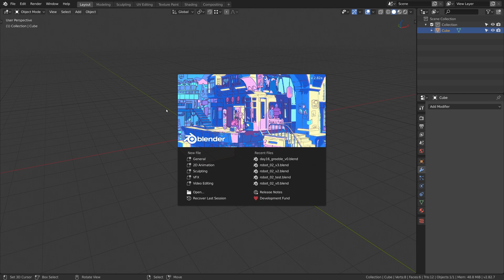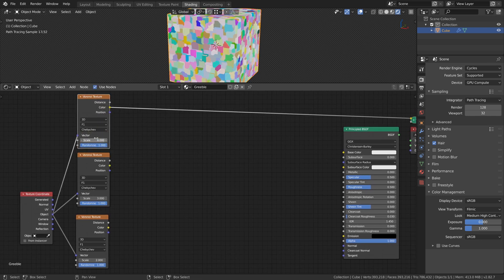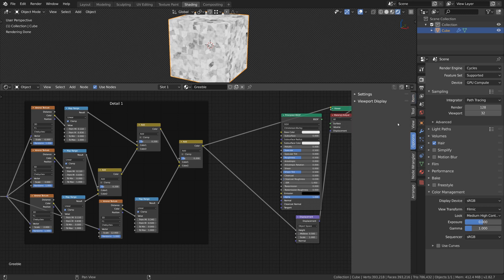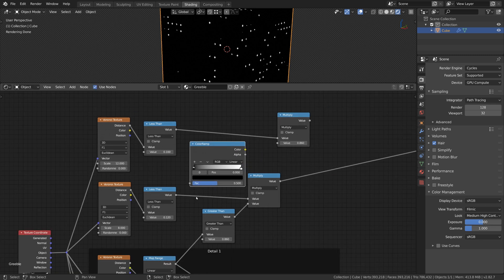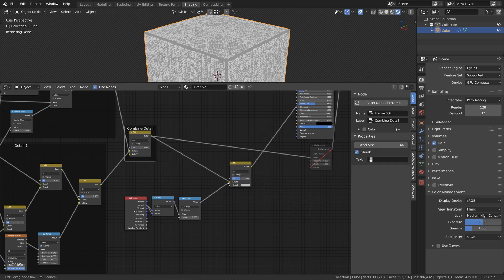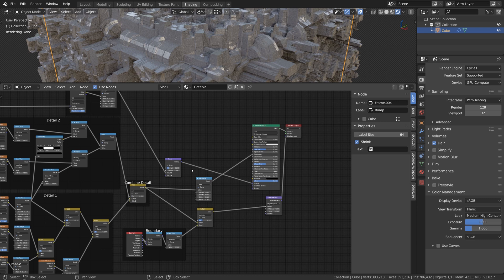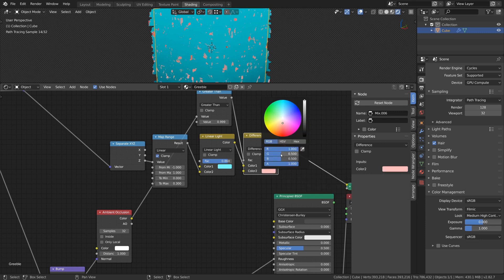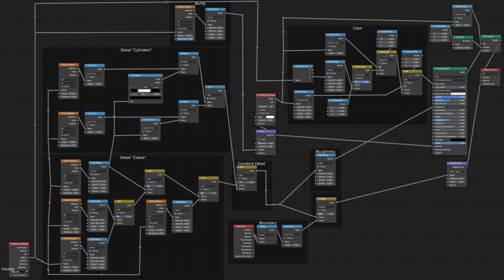Blender 2.82 Cycles Material: Greeble (Nodevember2019)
In this Blender 2.82 Tutorial, I show you how to create a fully procedural Greeble Material in Cycles. I created this Greeble Material for Nodevember 2019 and simplified it a bit for this video. :)

-Link'd CG-